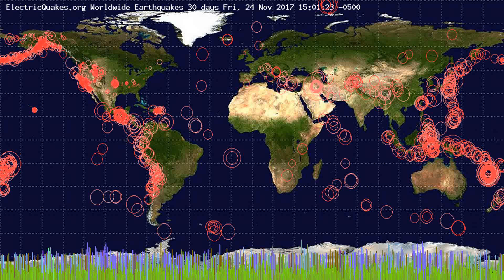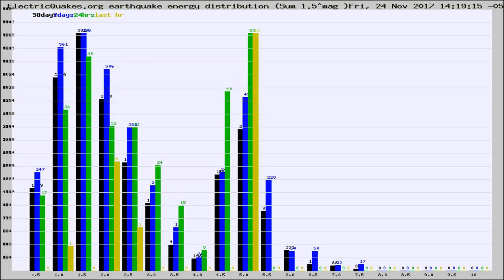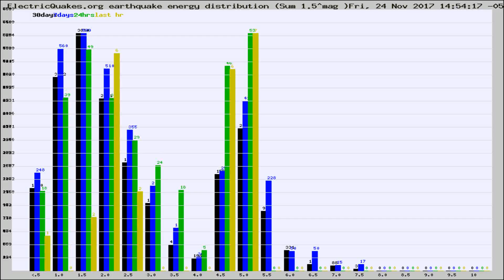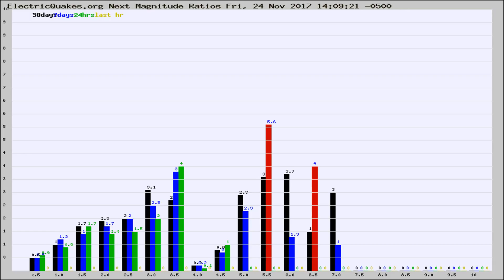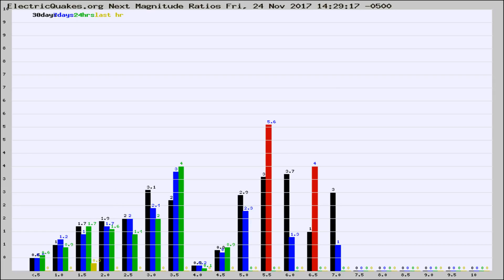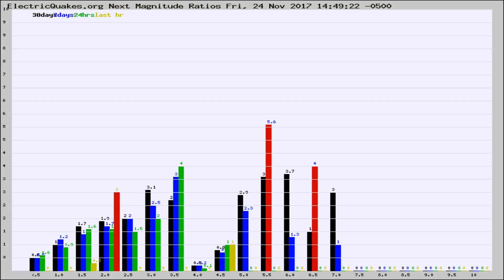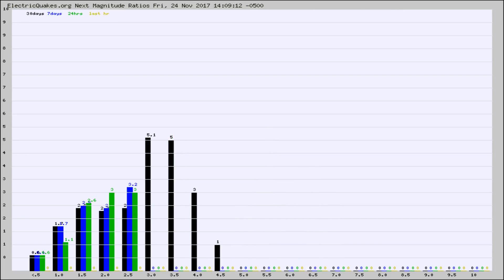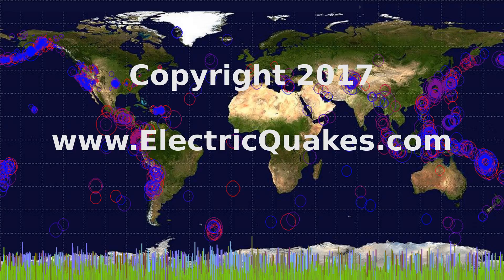Todays_Hourly_World_Earthquake_Statistics_from_ElectricQuakes.org_11-24-17+15:02:01